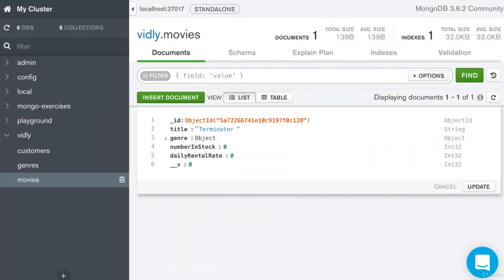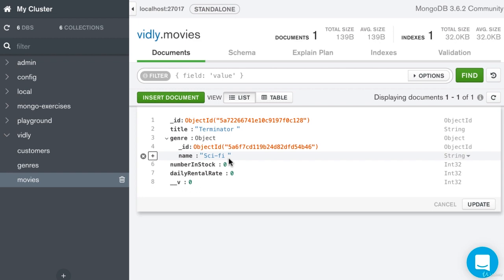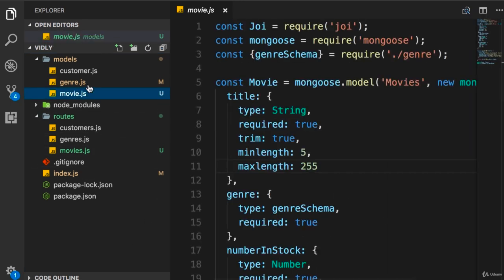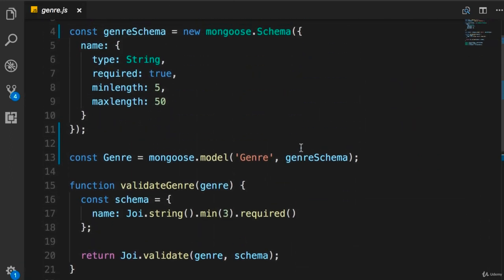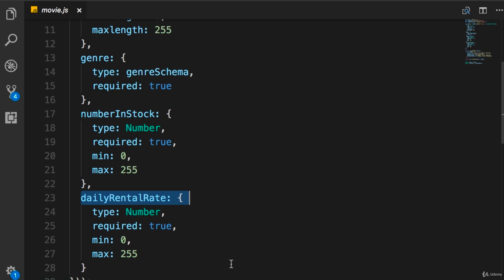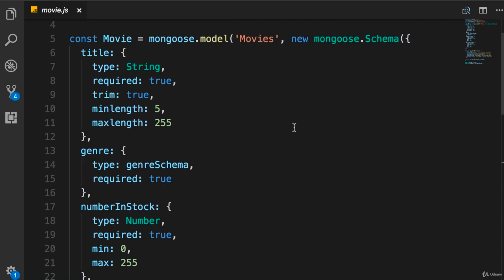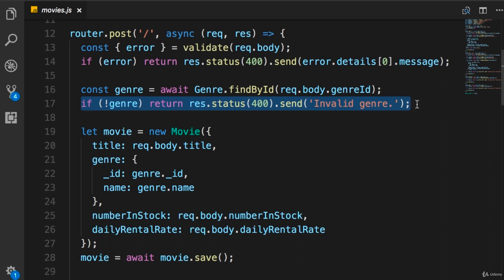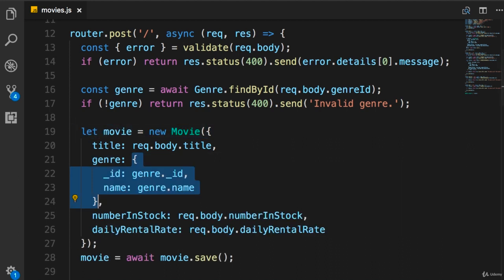Node.js #109 - Project- Build the Movies API (read desc) [By Mosh Hamedani]